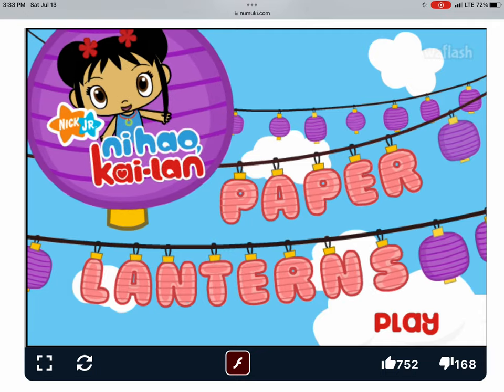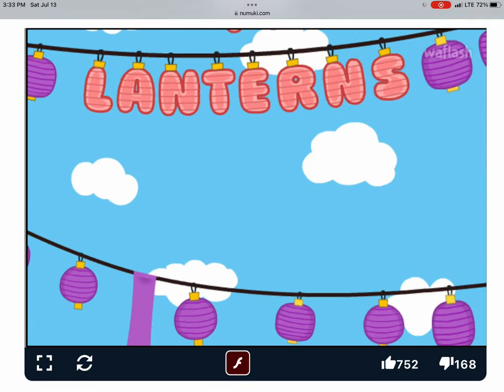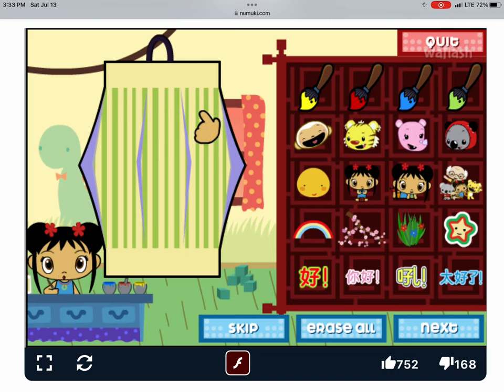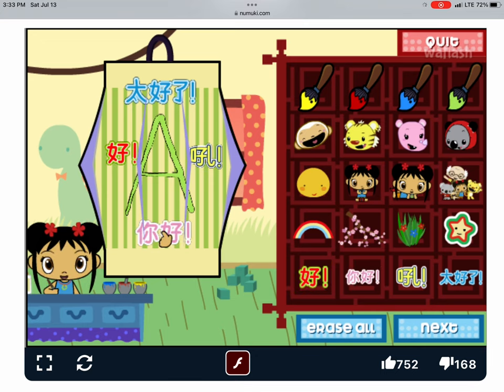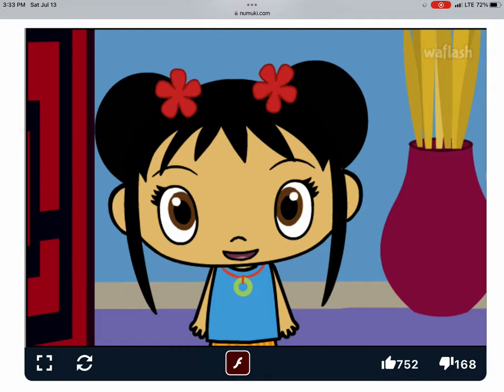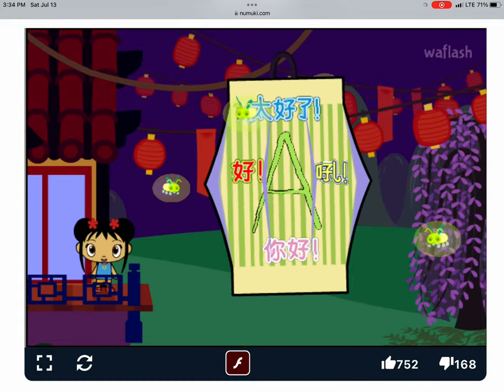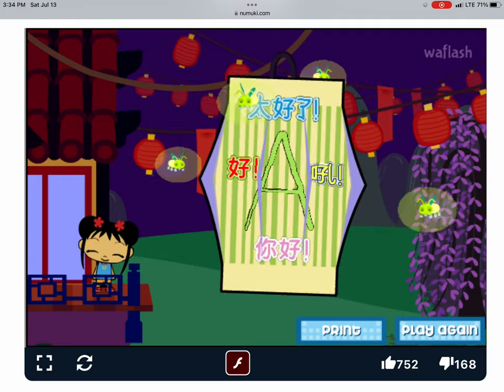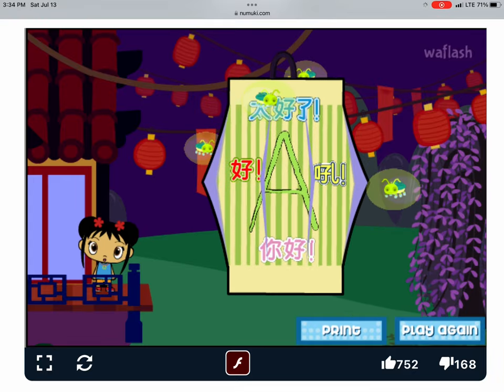Andy Plays Ni Hao Kai-lan Paper Lanterns As Green Stripes Chinese A Lantern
Sorry That I Couldn’t Go To Chuck E. Cheese Harlingen TX Today Because My Dad Was Busy Cutting The Grass But Don’t Worry I’ll Go Tomorrow